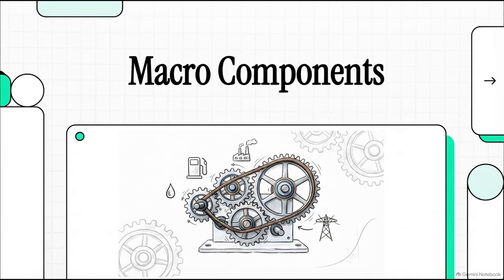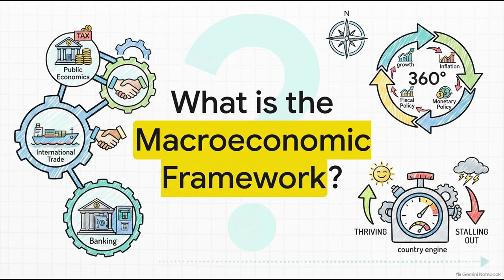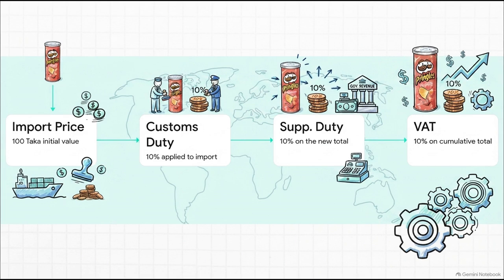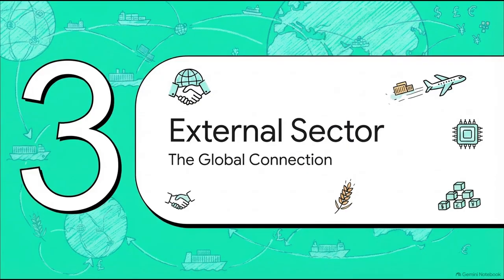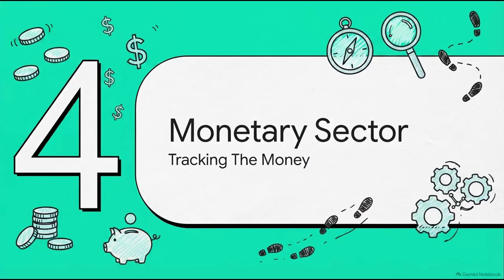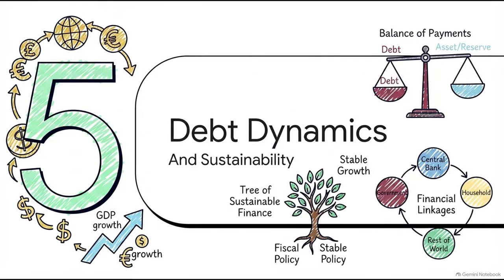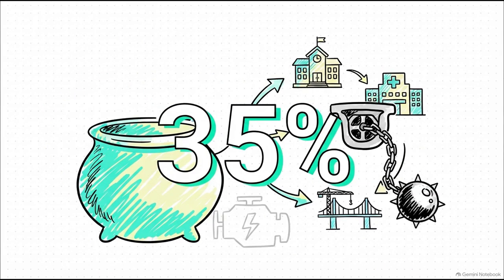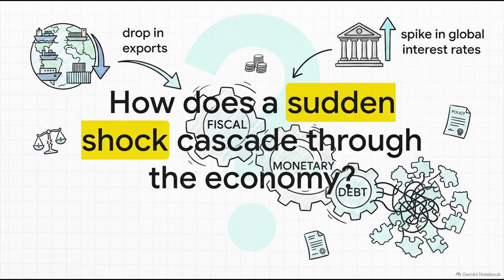Macroeconomic Framework.mp4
This video breaks down the Macroeconomic Framework, an integrated economic model originally developed by the International Monetary Fund (IMF) that provides a comprehensive, 360-degree overview of a nation's economy.
Instead of studying economics in traditional, isolated silos (like treating public finance, trade, and banking as completely separate topics), this framework combines them to show how a single economic shock in one area ripples through the entire system.
What you will learn in this video:

    The Real Sector: The ultimate synthesis of the economy, including consumption, investment, government spending, inflation, and GDP.
    The Fiscal Sector: Government inflows and outflows, covering NBR taxes, non-tax revenues (like tolls and stamp duties), foreign grants, and operational expenditures.
    The External Sector (Balance of Payments): Tracing the trade balance (exports vs. imports), foreign reserves, worker remittances, and capital/financial flows.
    The Monetary Sector: Measuring broad money (M2), and tracking how money stock shifts through Net Foreign Assets (NFA) and Net Domestic Assets (NDA).

🔍 Key Sectoral Linkages Explained: We also explore how these sectors mathematically lock together:

    Fiscal-Monetary Linkage: How government budget deficits financed through commercial bank borrowing directly expand the monetary sector's broad money supply.
    External-Monetary Linkage: How the Balance of Payments overall balance determines the year-on-year flow of Net Foreign Assets in the central bank.
    Fiscal-Debt Dynamics Linkage: How interest payments and amortization (principal repayment) on accumulated external and domestic debt squeeze the national budget.

This framework serves as a vital structural planning blueprint rather than a simple forecasting tool, helping governments model and build consistent economic paths for the future.
If you are an economics student, researcher, or policymaker, this guide will help you master the real-world linkages that drive macroeconomic policy!

Timestamps:
0:00 - Introduction to the Macroeconomic Framework
01:45 - Breaking Down the 4 Core Sectors
04:10 - Fiscal & NBR Tax Revenue Breakdown
06:30 - Balance of Payments (External Sector)
08:45 - Monetary Sector & Broad Money
10:50 - Critical Sectoral Linkages & Debt Dynamics
13:15 - Planning vs. Forecasting

(This is created using AI)